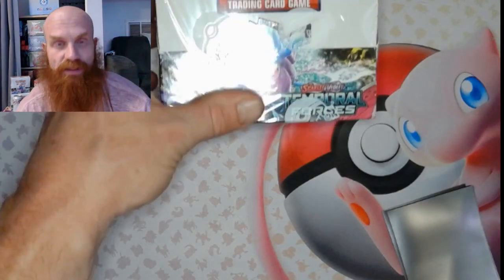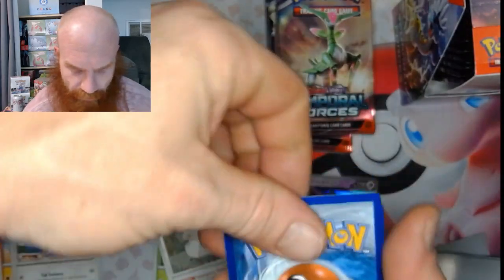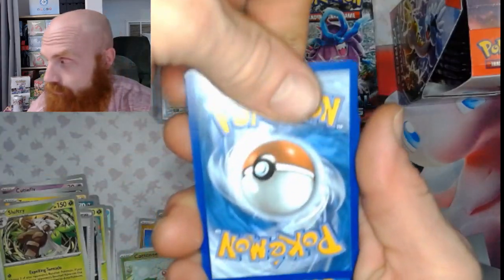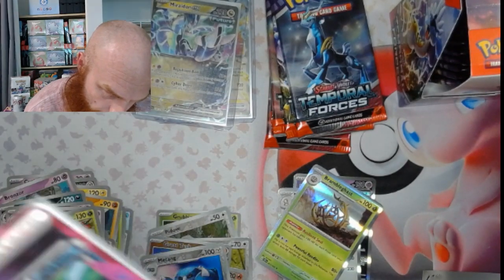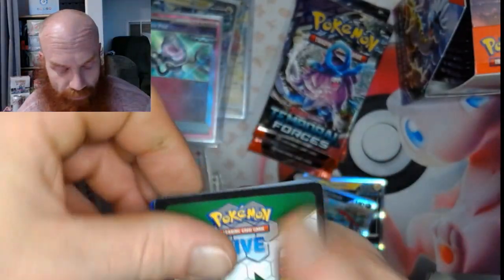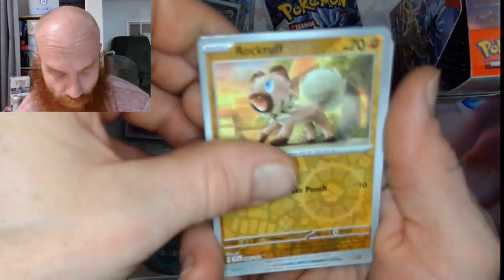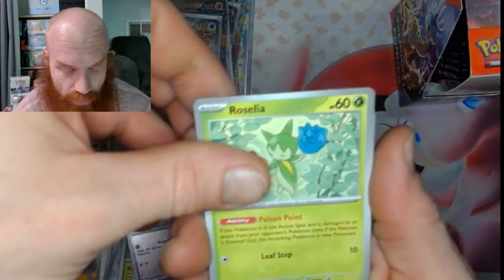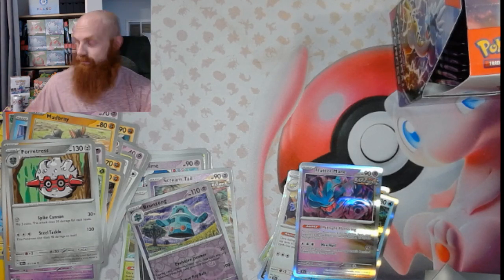Temporal Forces Booster Display Box PT 1